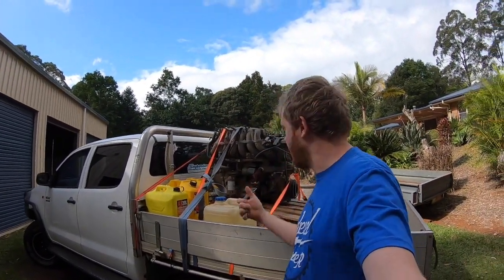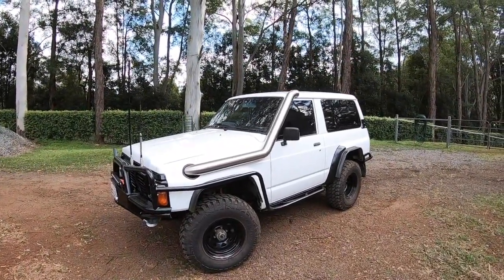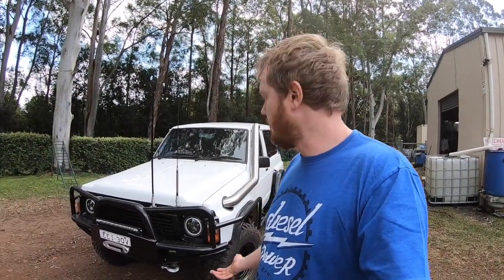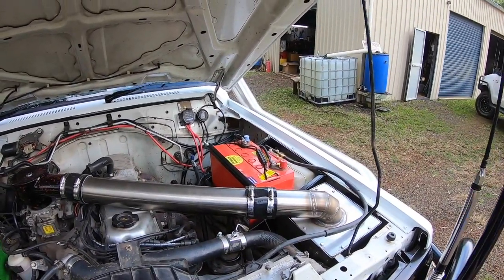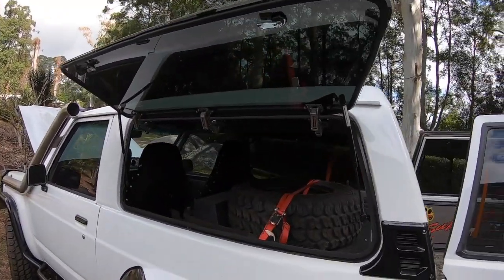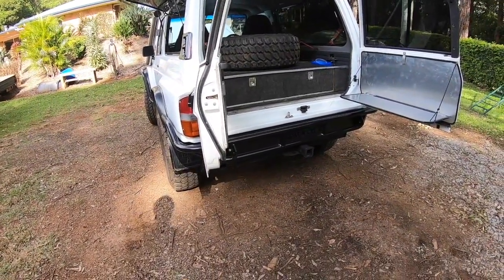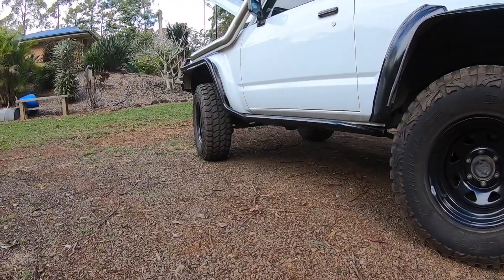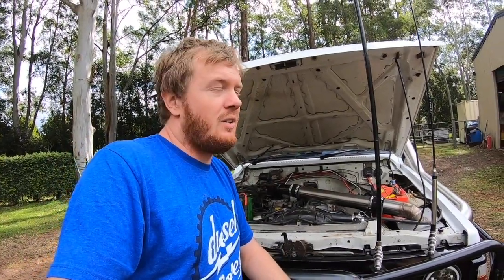NEW PROJECT!!! BIG MOTOR!!!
sorry for the late upload but... good reason but!! parts pick up for this^^^

so this is my sisters swb patrol that I have been helping build
as you will see from the video there has been a lot change in the stage 1 of this build

STAGE 2 coming soon with build videos.   from turbos to engine swaps!